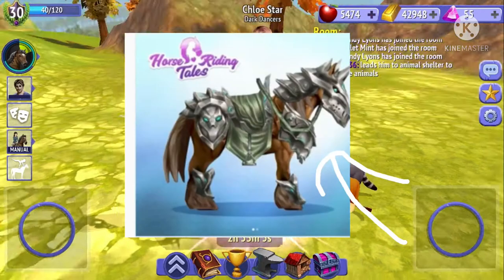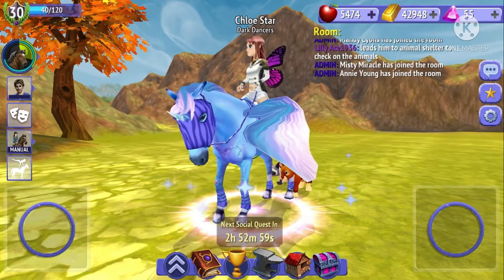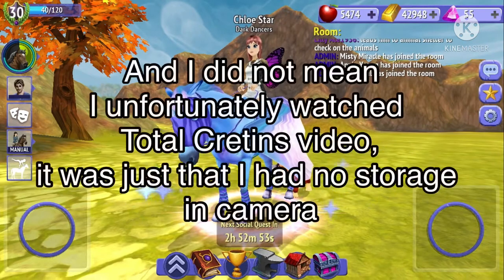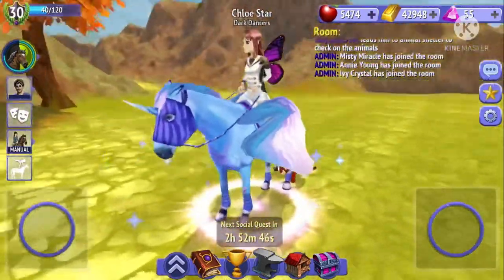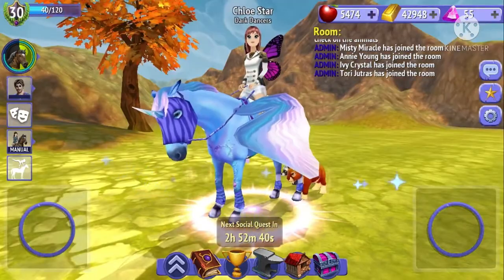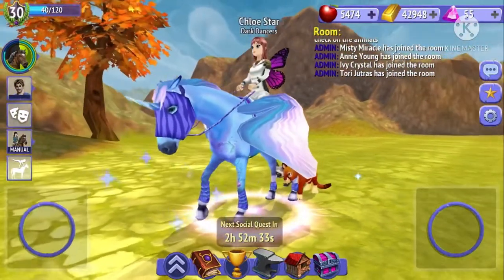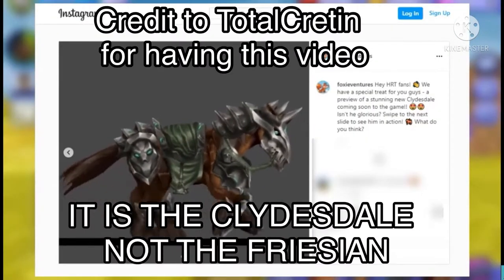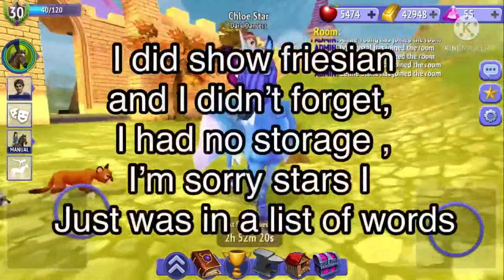New BANSHEE FRIESIAN and CLYDESDALE? ~Horse Riding Tales~